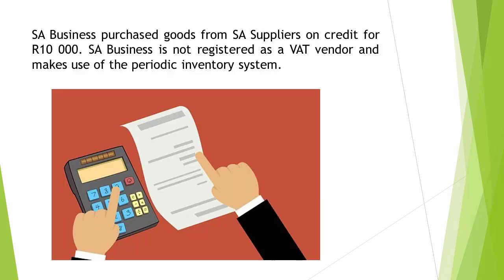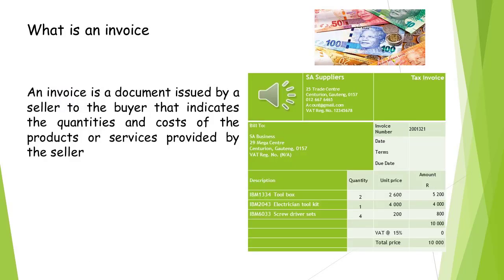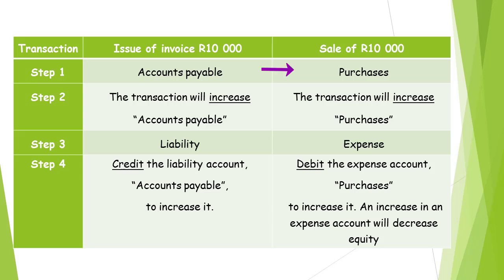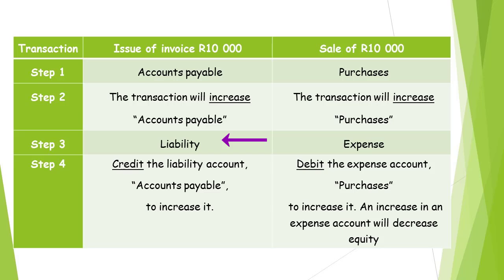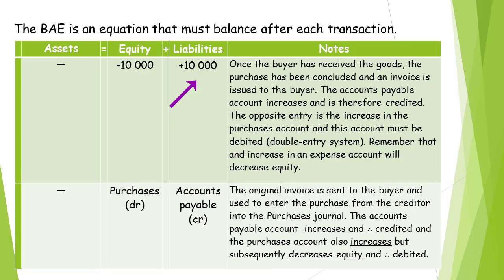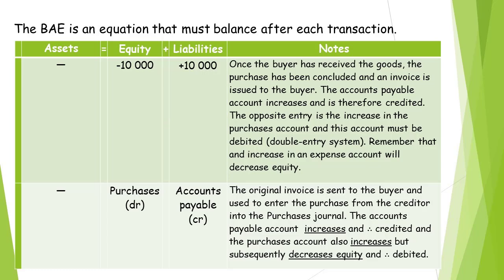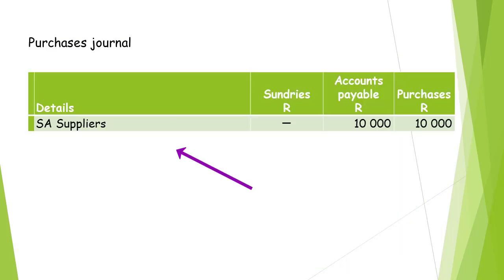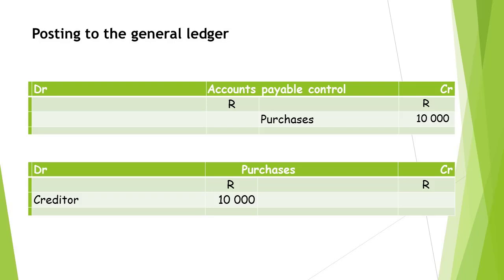Invoice when purchasing goods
Recording an invoice in the accounting records of the buyer